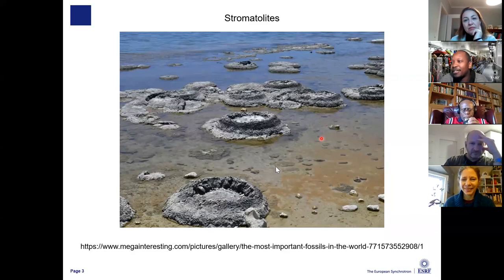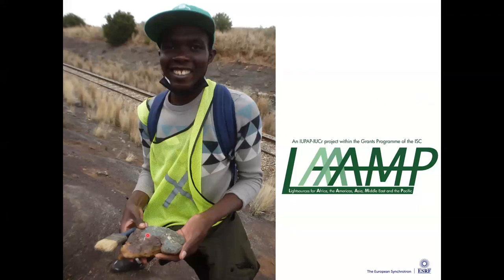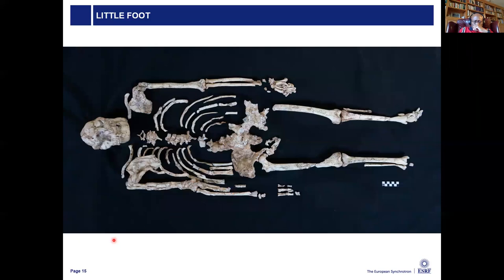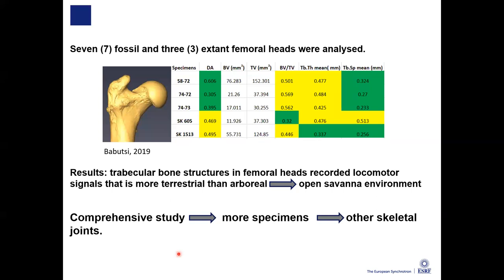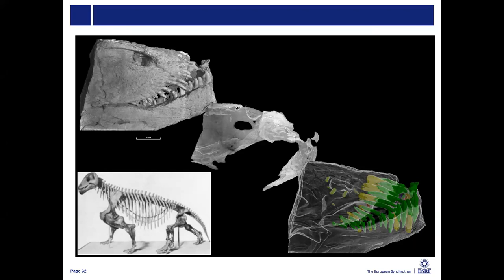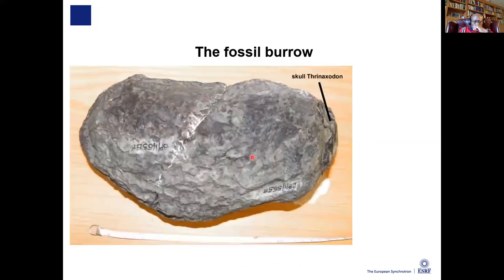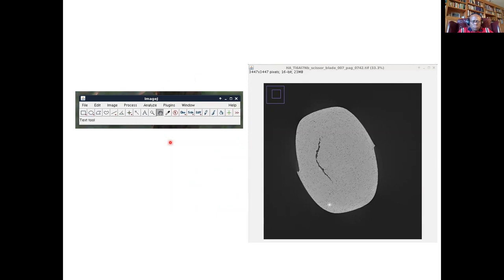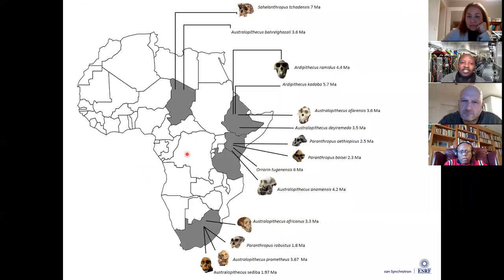SESAME Workshop 25 Jan 2022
Recording of the online workshop directed to high-school teachers organised by SESAME, the Canadian Light Source and LAAAMP